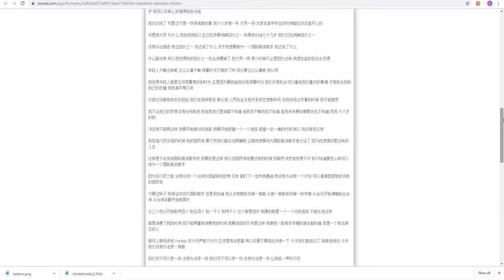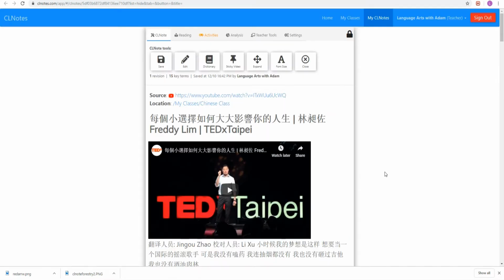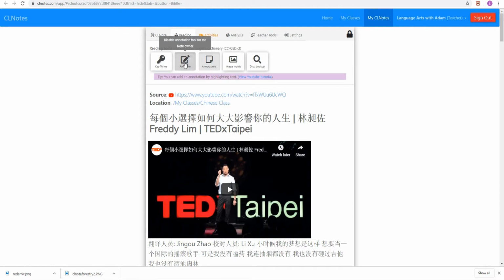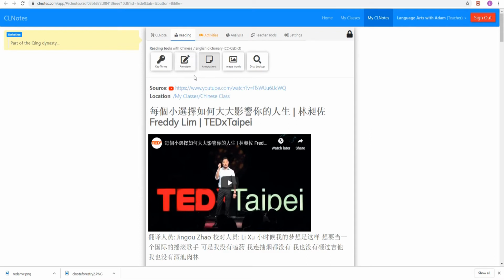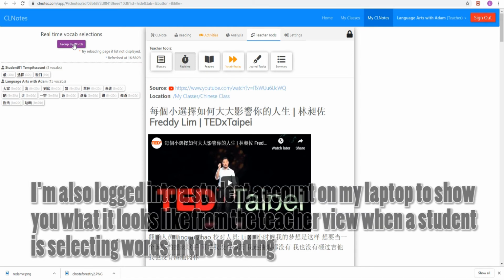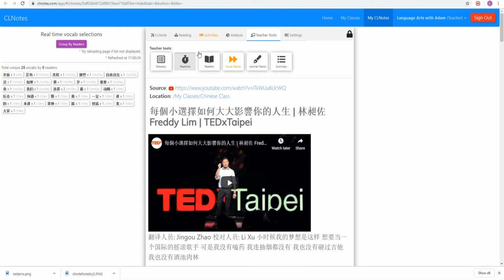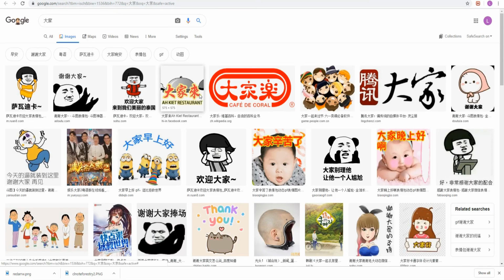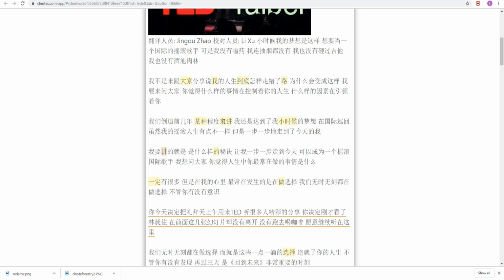CLNotes User Case Scenarios for the Chinese Language Department Part 2: Interacting with Resources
In this video I demonstrate how teachers and students can interact with multimodal resources in CLNotes through its built-in dictionary, highlighting and annotation, and multimodal reference search features.